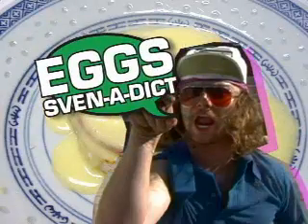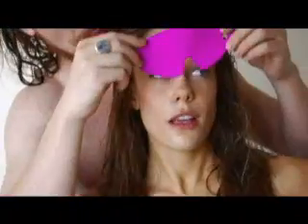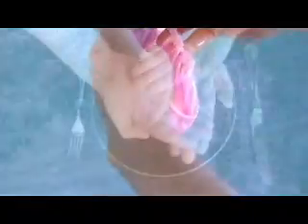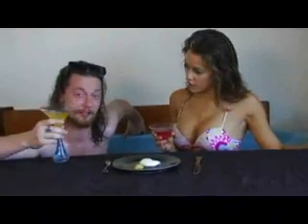FEED THE HABIT - "Eggs Sven-A-Dict"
FEED THE HABIT - Starring Sven Barth "The Shreddin' Chef" from The Daily Habit on Fuel TV.  In this episode Sven comes up with a quick and easy way to make breakfast even though he's behind on paying the electric bill.